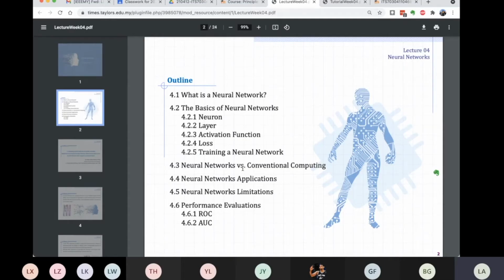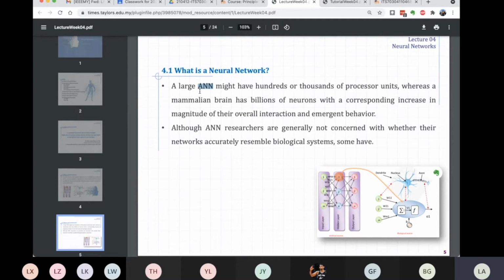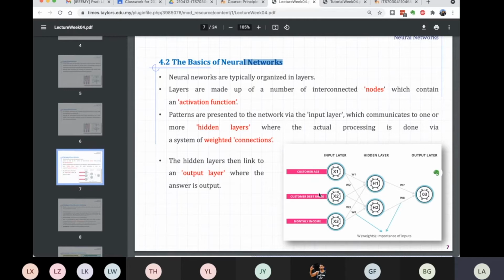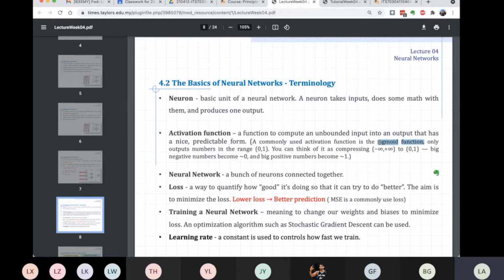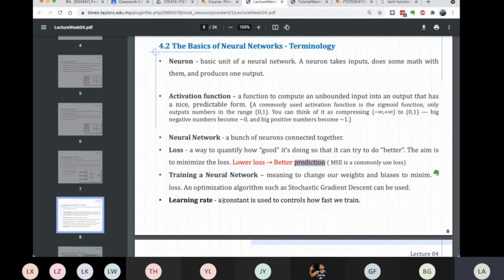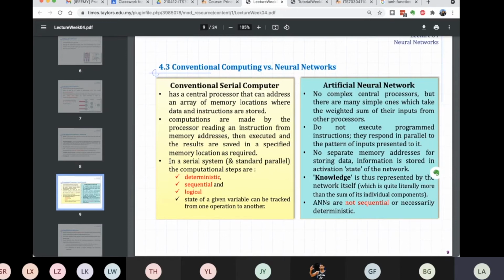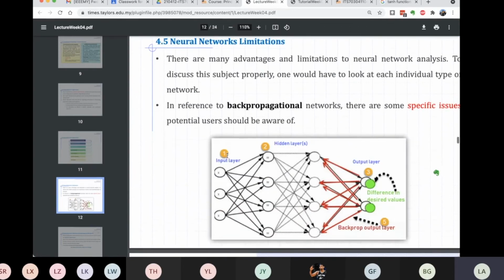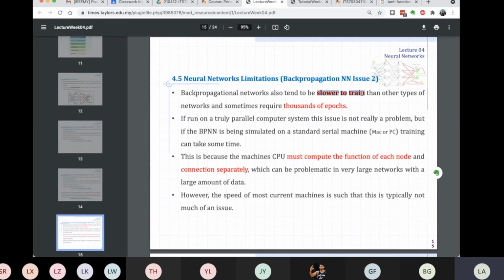Lecture04 Neural Network (Core01)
Learning outcomes:
To describe different Artificial Neural Network (ANN) architecture
To create Neural Network Model in Python
To evaluate Neural Network performance and accuracy using ROC and AUC